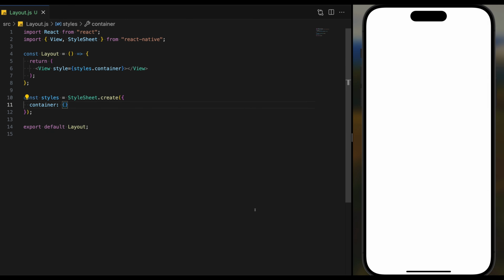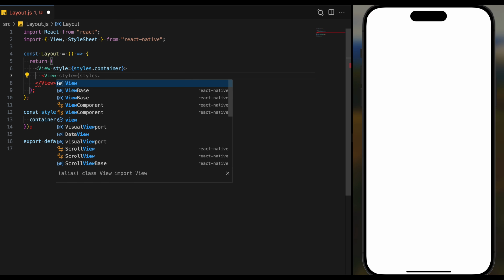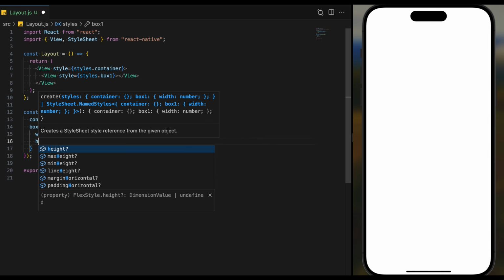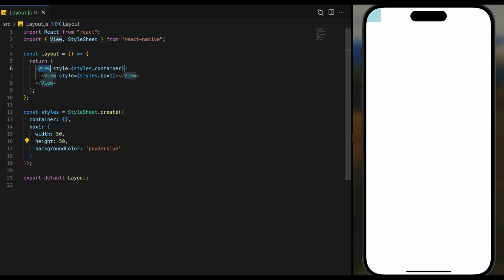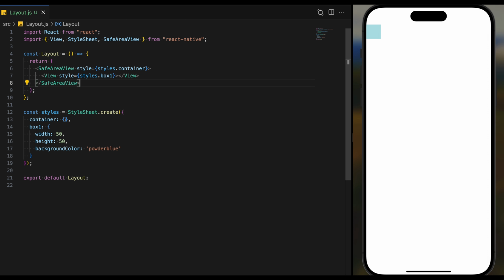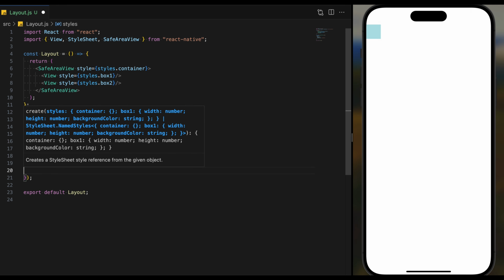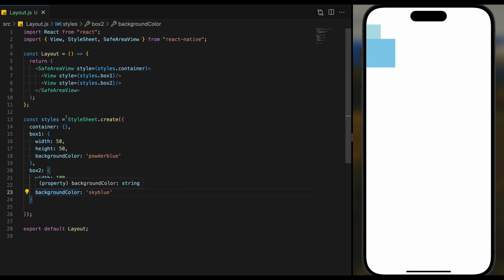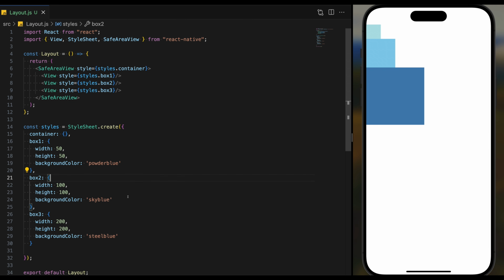Mastering React Native Layouts: In-Depth Fixed Dimensions Tutorial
Dive deep into the world of React Native with our comprehensive tutorial on Fixed Dimensions! This in-depth guide is perfect for developers looking to understand and implement fixed dimensions in their mobile applications using Expo. Whether you're a beginner or an experienced coder, our step-by-step instructions will make mastering layout configurations in React Native a breeze. Learn the ins and outs of fixed and flexible designs, ensure your app looks great on any device, and take advantage of Expo's powerful features to speed up your development process.

Using tags relevant to React Native, mobile app development, and specific topics covered in the tutorial will also help in improving the video's visibility.